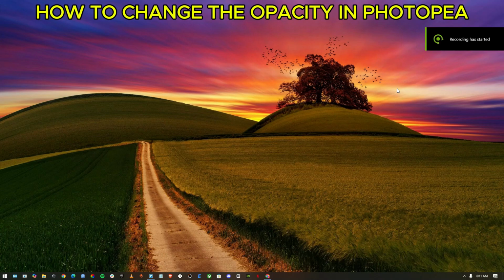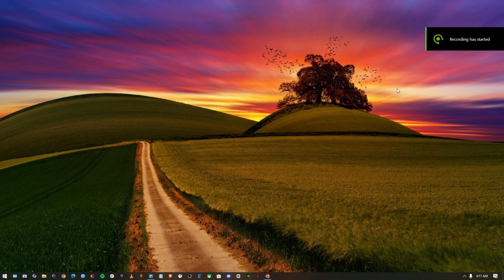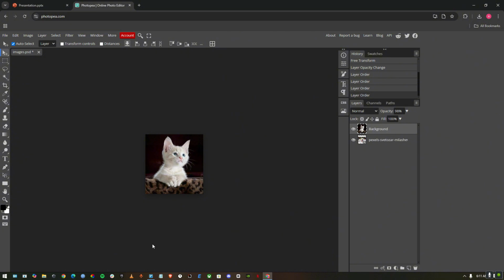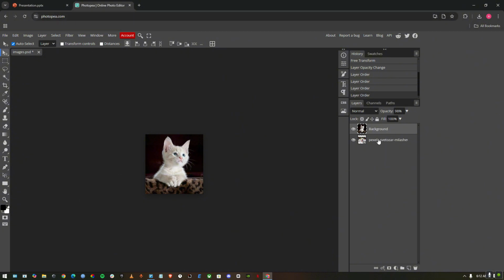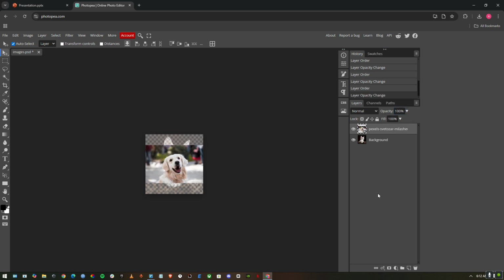How to Change the Opacity in Photopea (2025) | Easy Guide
Looking for a guide on how to change the opacity in Photopea? In this video, we'll guide you on how to adjust the opacity of all layers in Photopea.